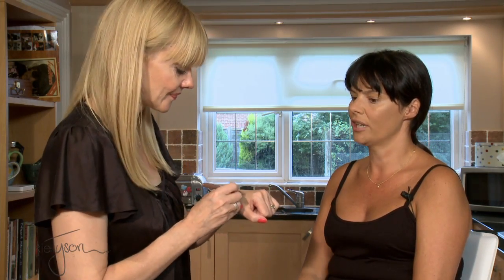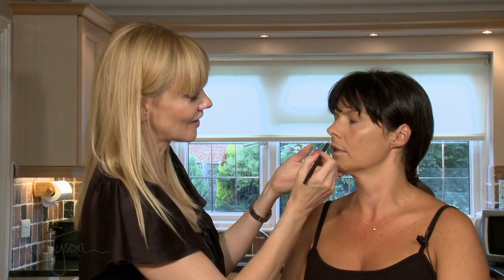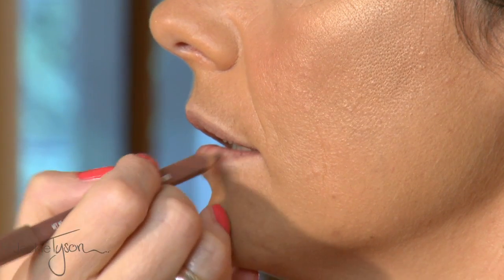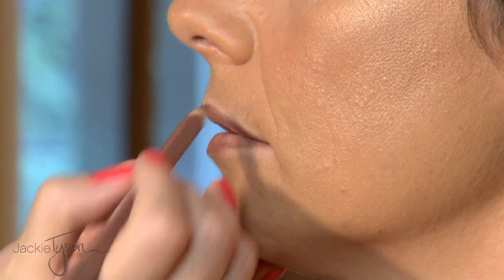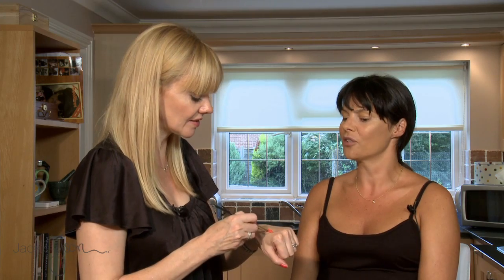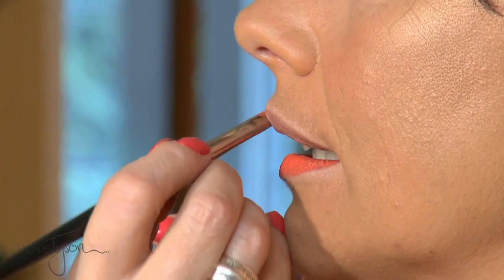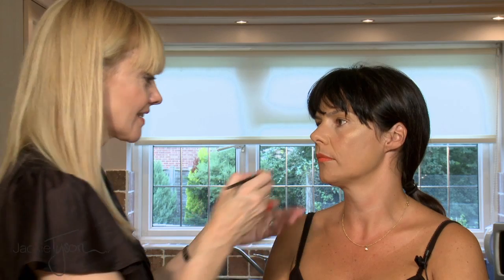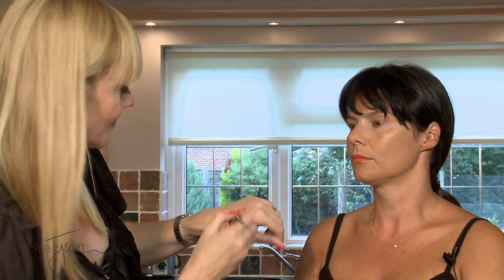Jackie Tyson Digital Boutique: Burnt, Orange Lips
Hi everyone, I'm looking forward to sharing my 20+ years of experience as a celebrity make-up artist with you. I'll be posting my make-up tutorials, backstage news and the latest looks I've created... so make sure you keep in touch!